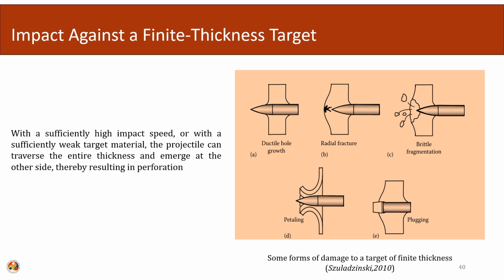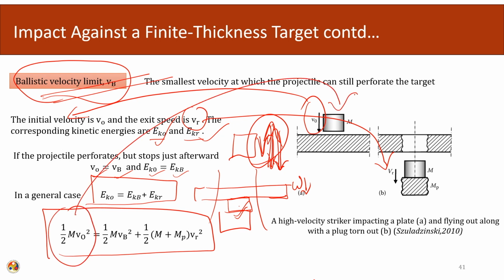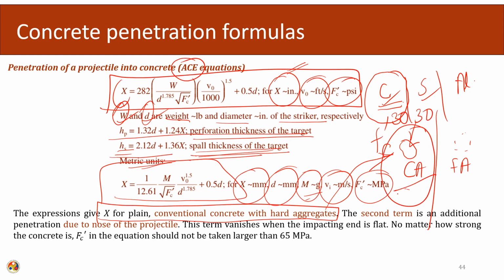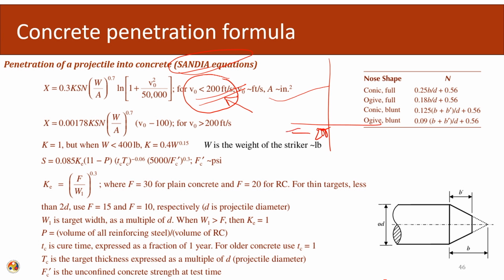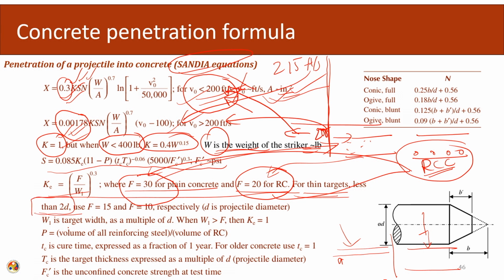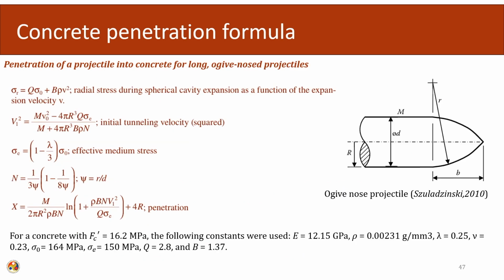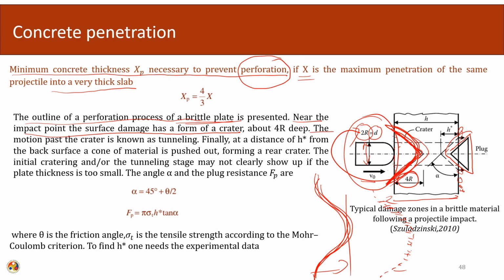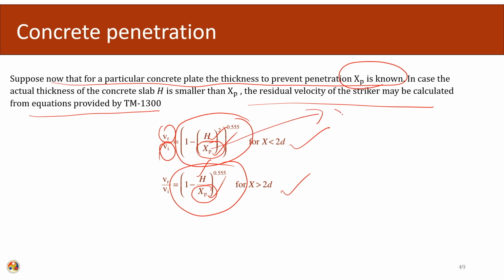Lec 8: Elementary impact and stress wave considerations (Part III)